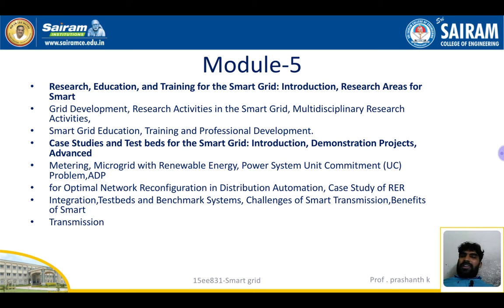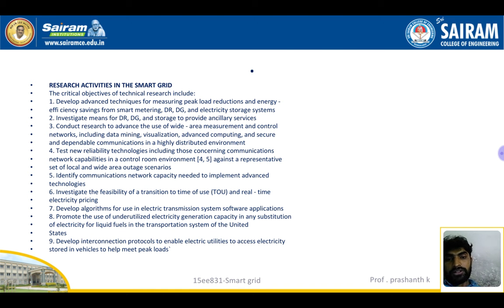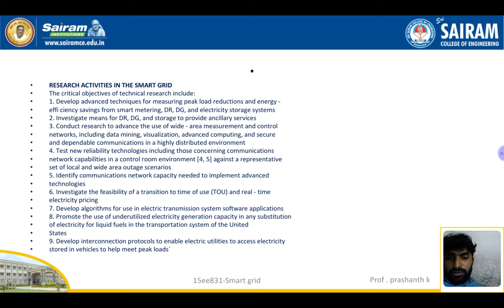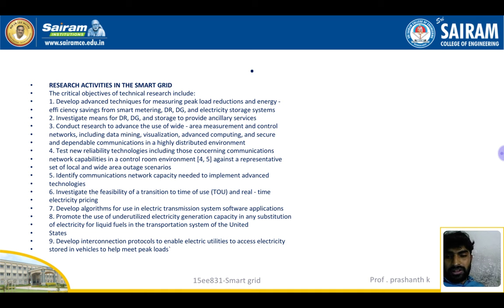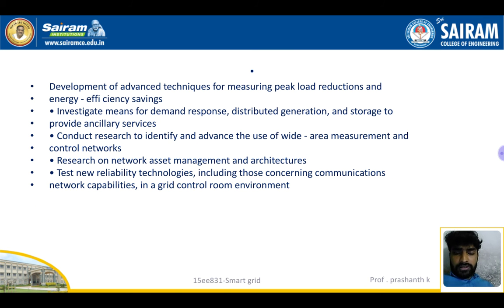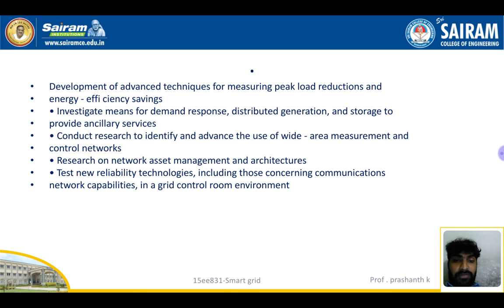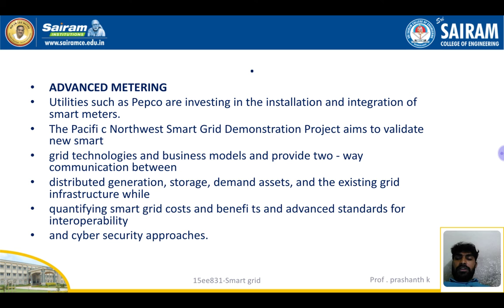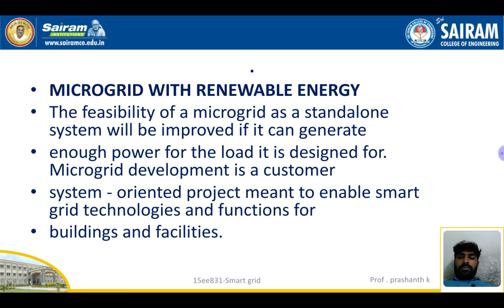Lecture video_15ee831_module_5_Research education and training for the smart grid_prashantha k